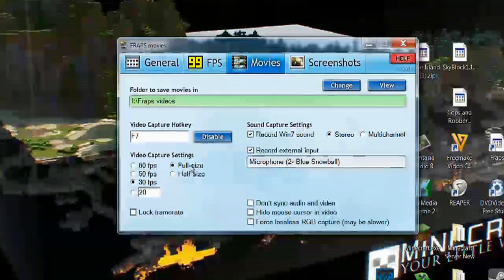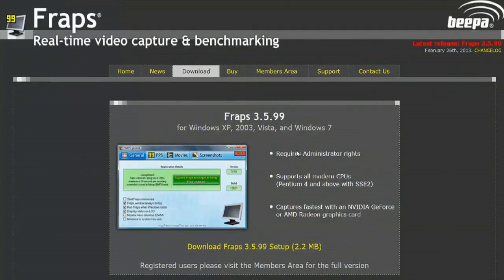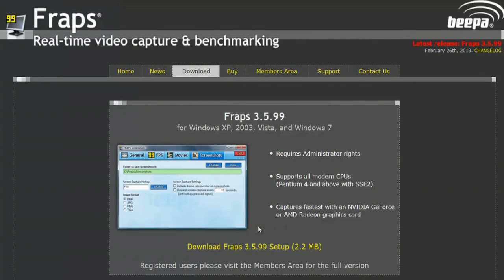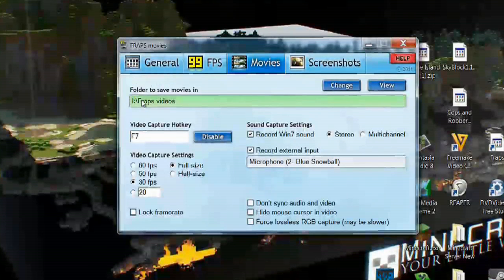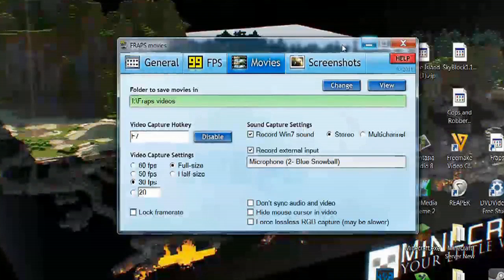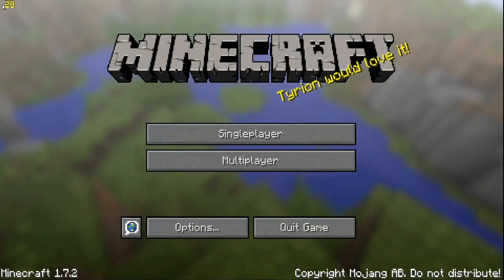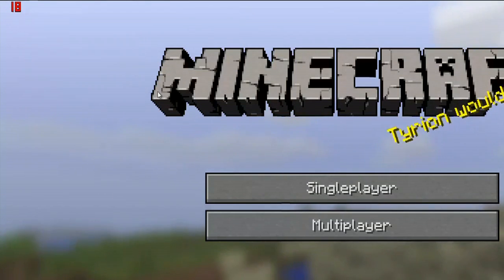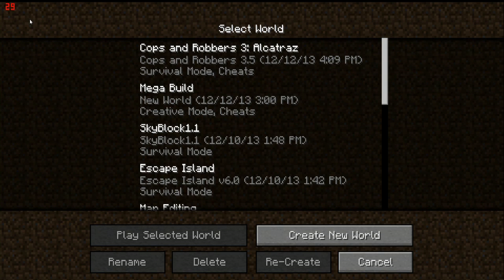How to Start a "Minecraft" Video : Mining "Minecraft" Secrets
Starting a "Minecraft" video will require you to use a program called Fraps. Start a "Minecraft" video with help from an experienced video game professional in this free video clip.

Series Description: "Minecraft" is one of the most popular computer games available today. Mine the secrets of "Minecraft" with help from an experienced video game professional in this free video series.